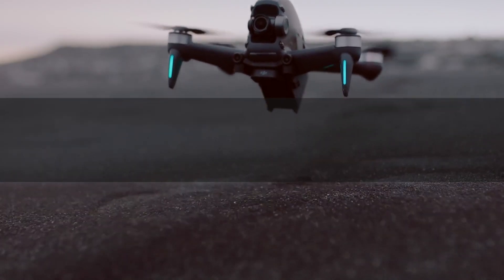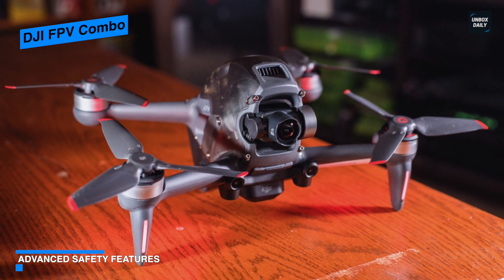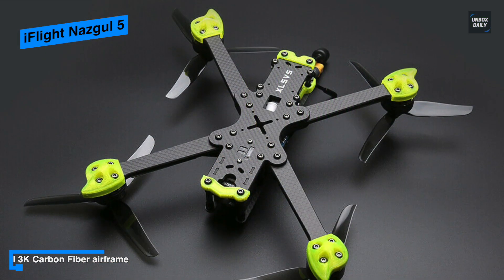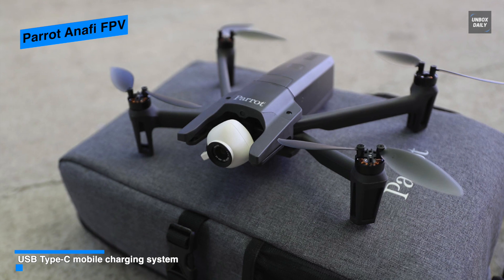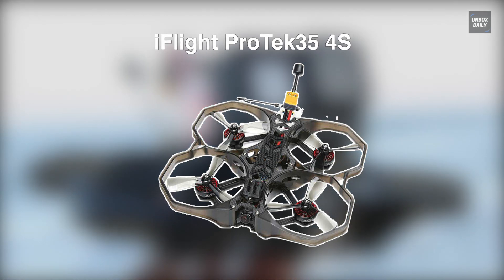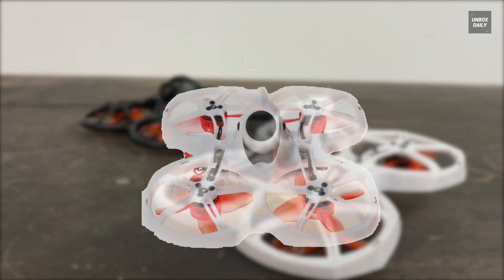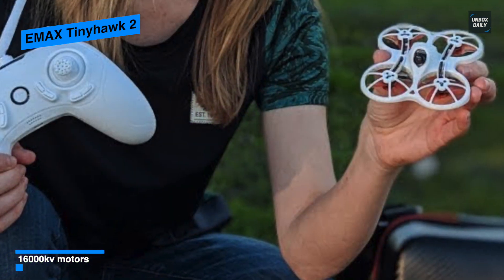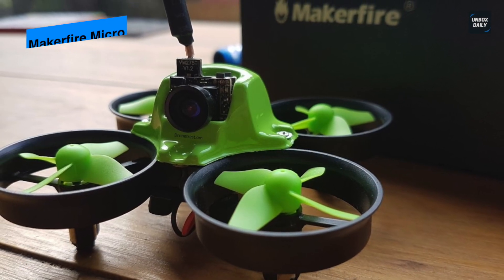TOP 6: BEST FPV Drones [2021] | For Beginners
The Best FPV Drones  In 2021

• DJI FPV Combo

• iFlight Nazgul 5

• Parrot Anafi FPV

• iFlight ProTek35 4S

• EMAX Tinyhawk 2

• Makerfire Micro

TIMESTAMPS
00:00 Intro
00:21 DJI FPV Combo
01:27 iFlight Nazgul 5
02:16 Parrot Anafi FPV
03:24 iFlight ProTek35 4S
04:30 EMAX Tinyhawk 2
05:25 Makerfire Micro

Our list begins with the DJI FPV Combo. Equipped with color-customizable front LEDs and drone arm lights, this FPV Drone can look the way you want while providing essential lighting to alert others of the drone's presence. It uses a bundled FPV Goggles V2 to let you get a first-person view of what the drone sees, with footage that makes it feel like you're the one flying through the sky. And the onboard 4K60 fps gimbal camera can send low-latency video to your goggles for a near real-time experience. Its 150° super-wide FOV will enable you to take in and appreciate the scope of the vistas you fly over. And with the three different flying modes to choose from, you can fly at your own personal comfort level. The video transmission frequencies automatically switch between 2.4 and 5.8 GHz to help ensure your 50 Mb/s bit rate footage remains clear of stutter and compression artifacts. And its 4x Slow Motion feature can record footage at four times the standard rate of recording for a slow-motion effect.
Next is the iFlight Nazgul 5. This iFlight’s Nazgul5 is a 5-inch, first-person control tie, and fly-clasp racing drone. It comes fully assembled with everything you need for a superior drone flying experience. Its quadcopter is made using high-quality carbon fiber. And its weaving provides the frame higher durability, while the TPU inserts a shock-absorbing FPV camera design. Its 5mm arm is designed for more durability. And loads of power and smooth flights are guaranteed using its popular XING-E motors with long-lasting NSK bearings. The angle-Mode for self-balancing level is enabled by default to make sure your first flight doesn't end in a mess. While the motor guard on the end of the arms is provided to protect the motor during a crash.